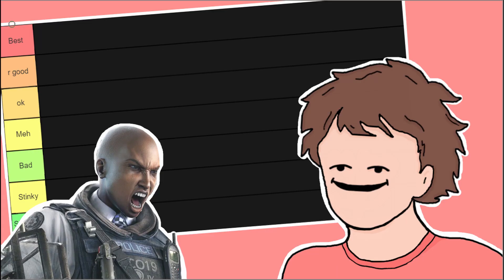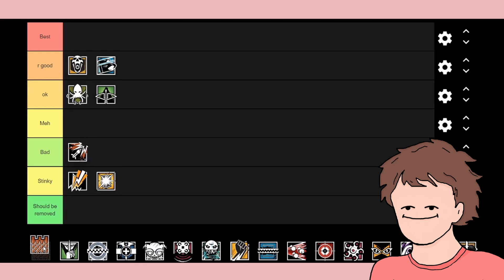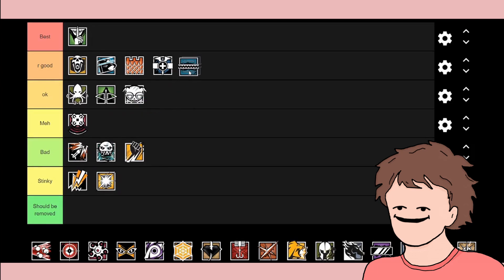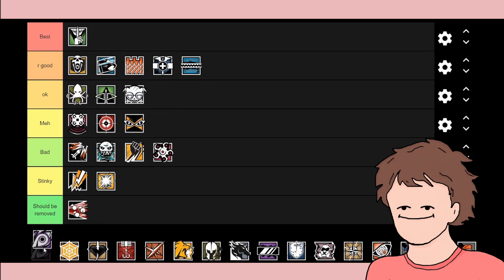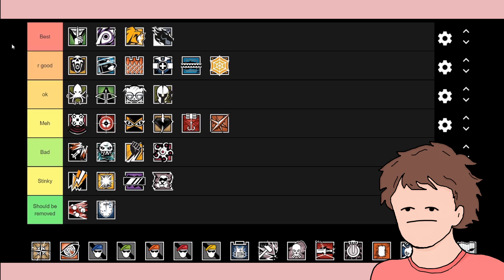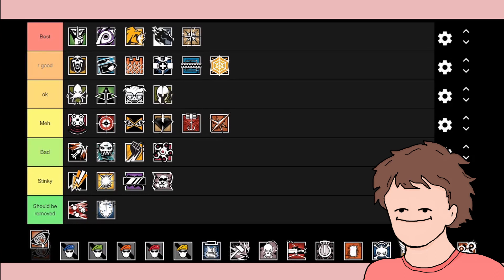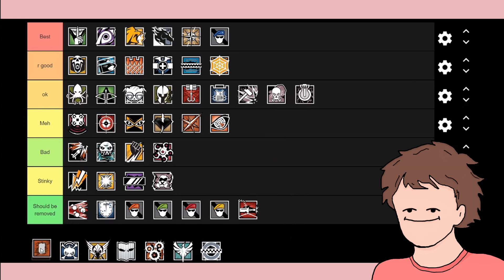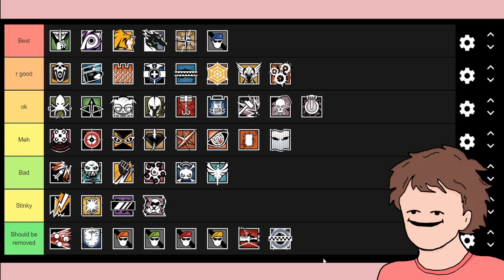Rainbow Six Siege | Tier List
Ranking Siege Characters from "Best" to "Should be removed"